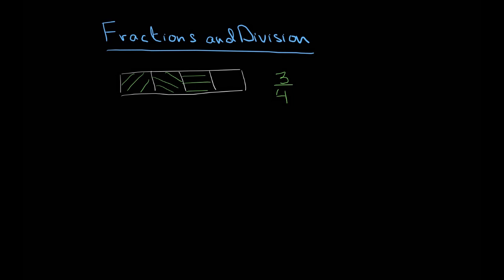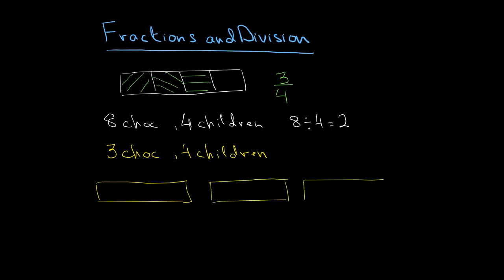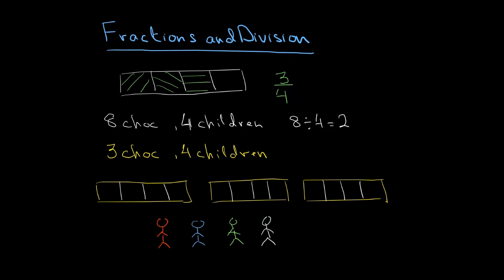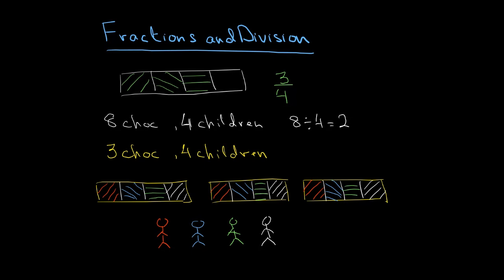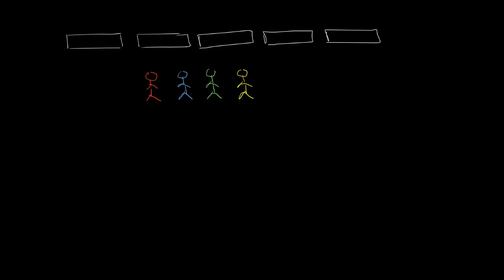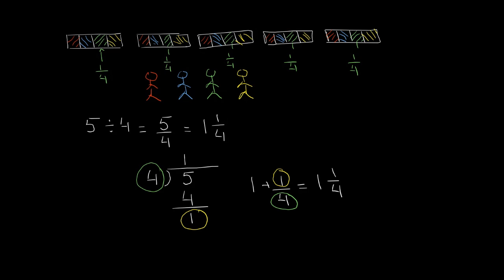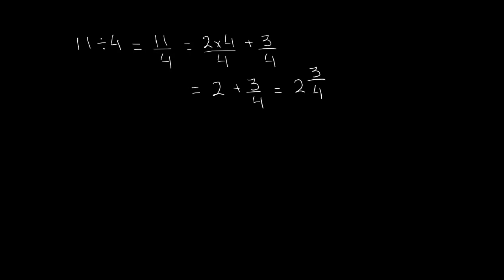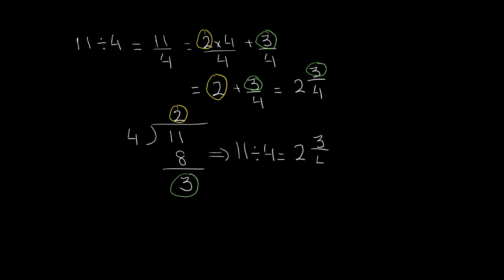03-01 Fractions and Division